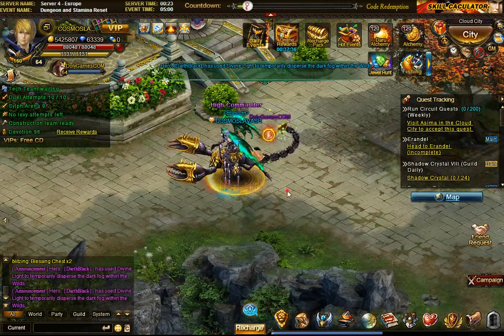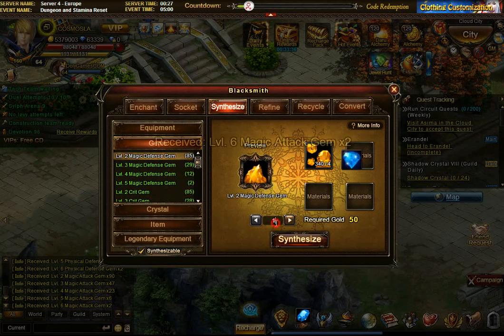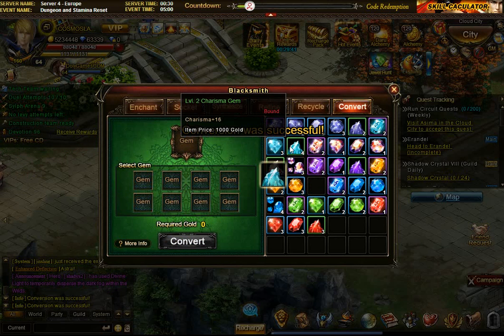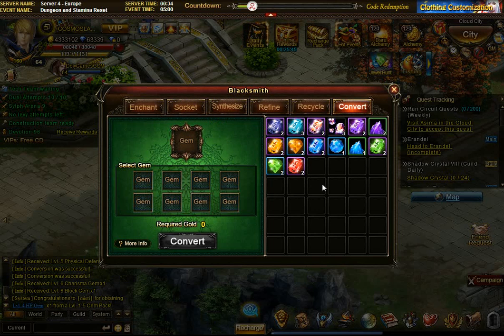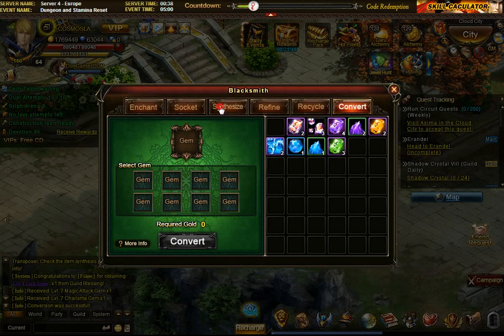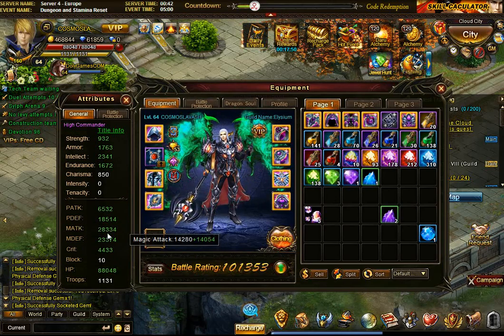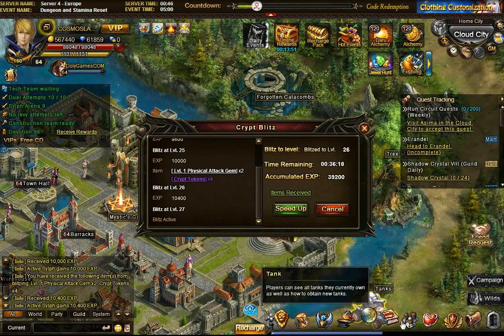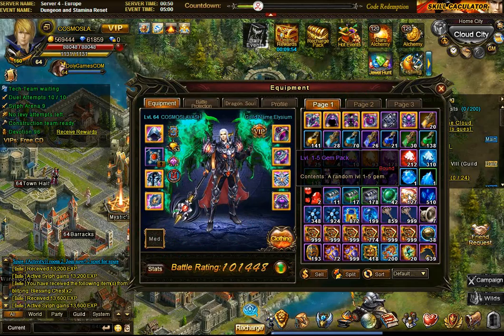➜ Wartune GUIDE Gem Synthesis & Synthesizer Event, Conversion, Tips & 1st Level 8 Gem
"Wartune Gameplay / Walkthrough / Playthrough. #465. ➜ Wartune GUIDE Gem Synthesis & Synthesizer Event, Conversion, Tips & 1st Level 8 Gem.